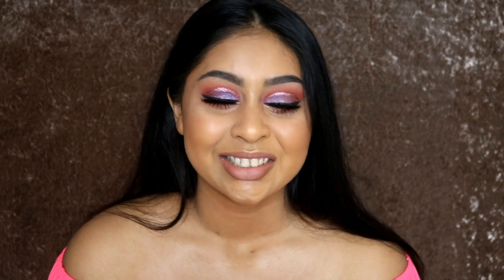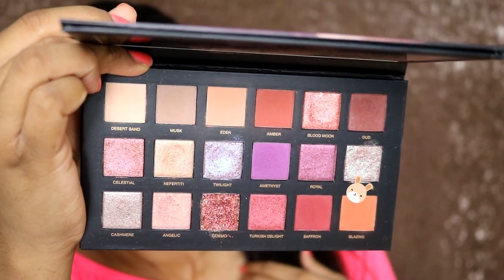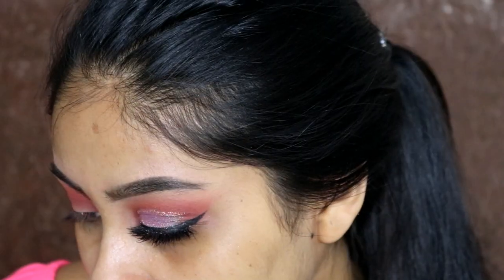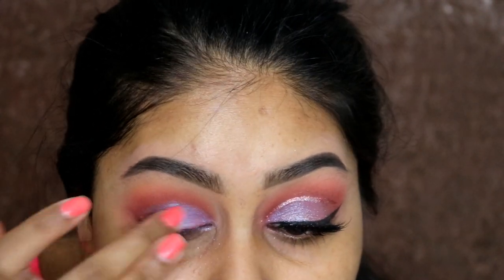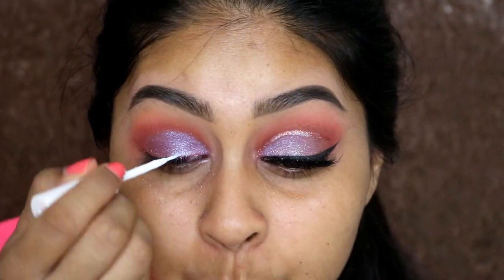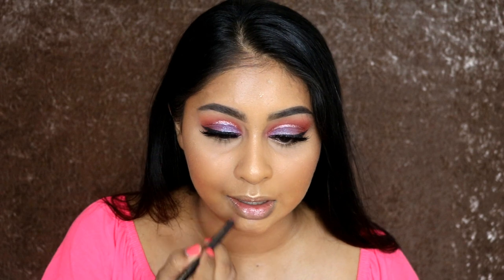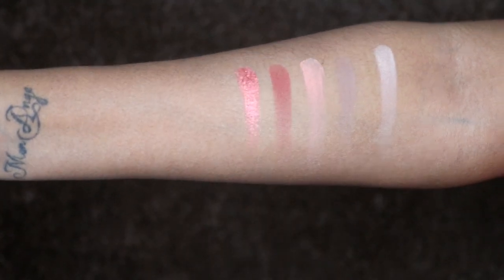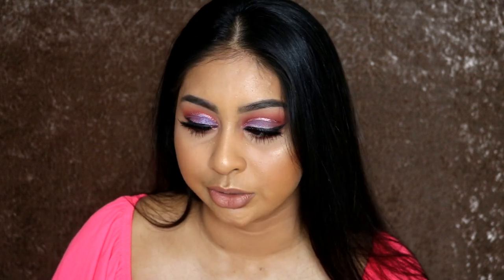Everything Huda Beauty On My Face | ft. Desert Dusk Palette Review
Huda Beauty Dusk Palette

Huda Beauty Lashes - Jade

Huda Beauty 3D Highlight Palette - Golden Sands Edition

Huda Beauty Liquid Matte - Girlfriend

Anouchka10

Amazon/Ebay Makeup Brushes I use:

MAC Dupe Set:

1st Tonsee Brush Set

2nd Set

3rd Set: